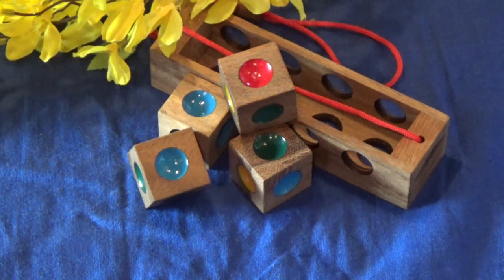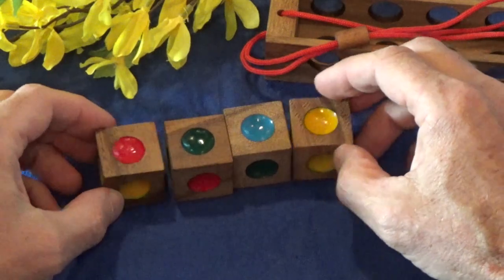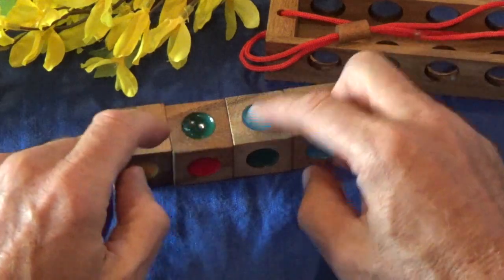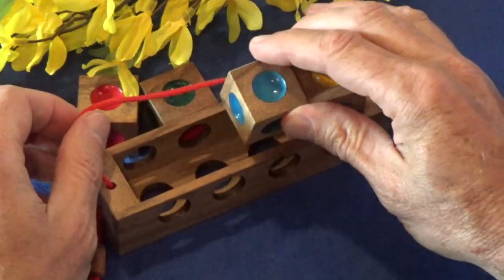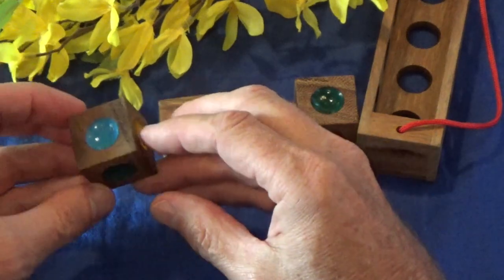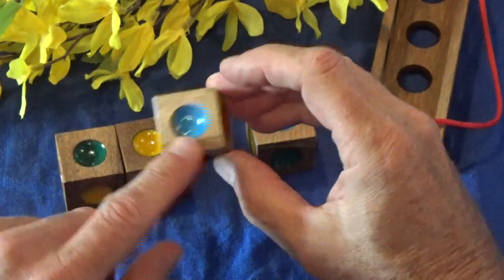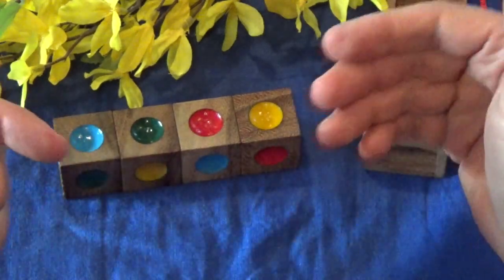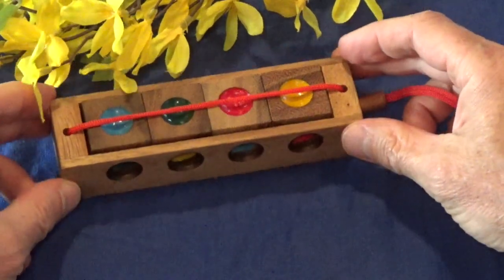Crazy Four Cube Puzzle with Solution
Join me as I demonstrate the Crazy Four puzzle, and show you the solution to the most difficult puzzle.  Three puzzles here, with the most difficult being... arrange the cubes so that no two colors repeat on any face.  This puzzle confounded me!!